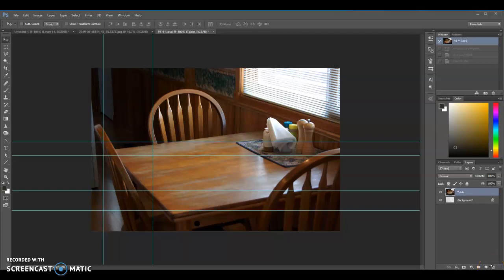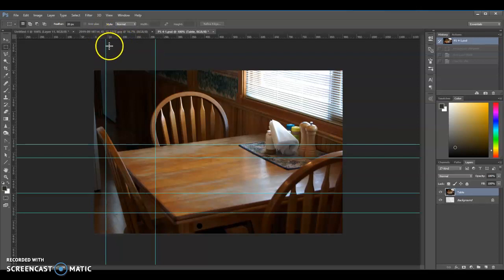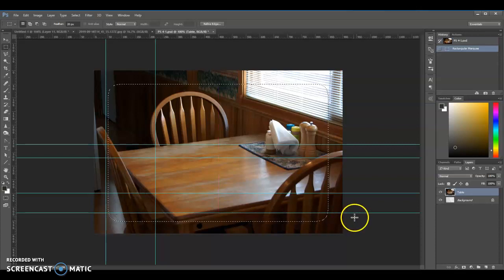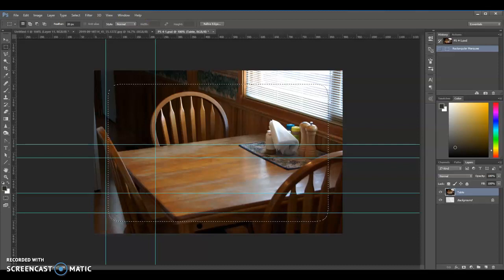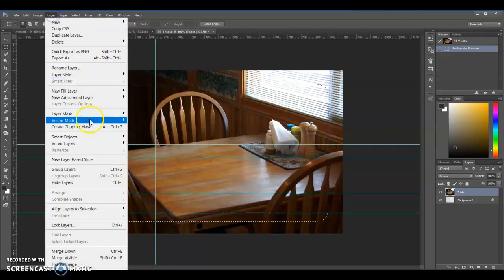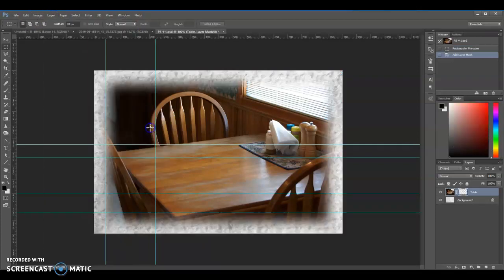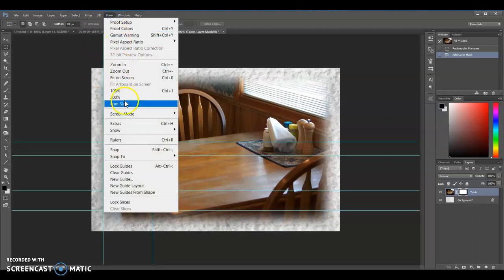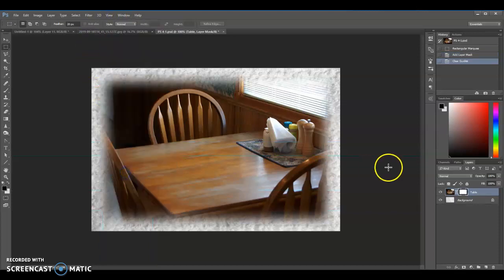Creating a Vignette (pg. 4-25)